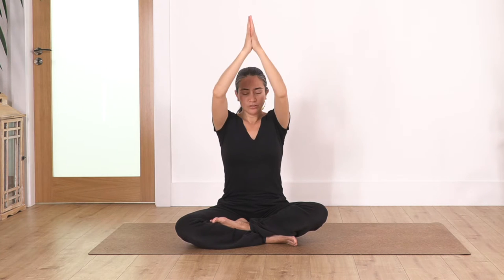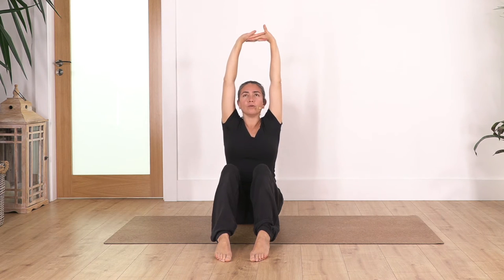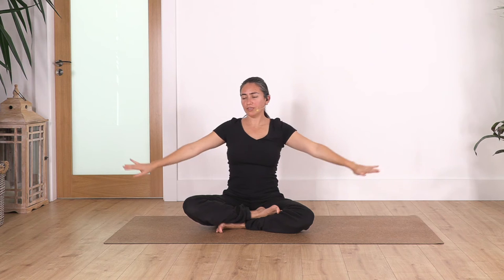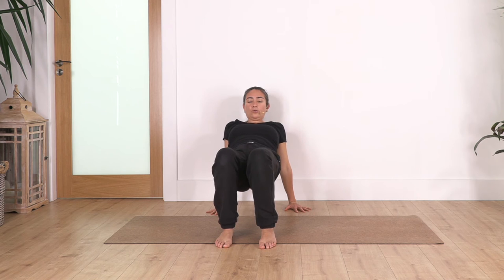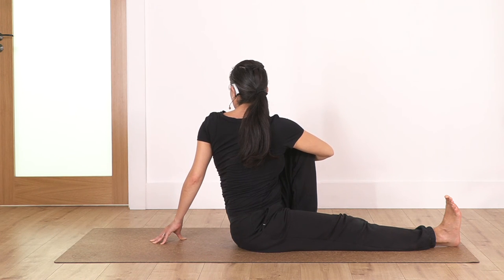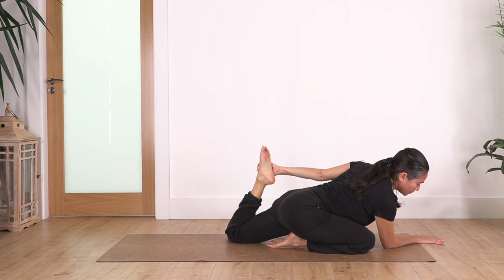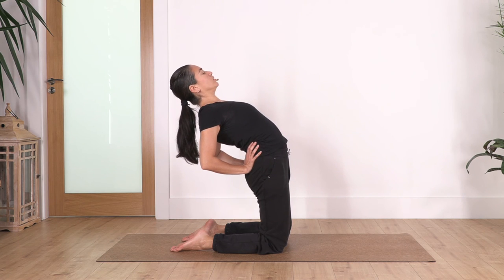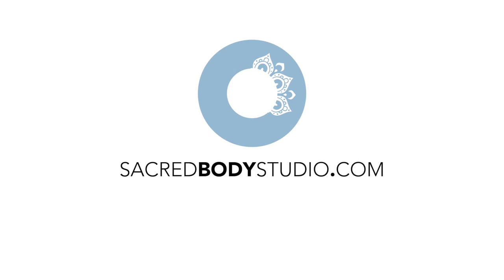20 days Yoga - #18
Day 18, .improving blood circulation and releasing tension.